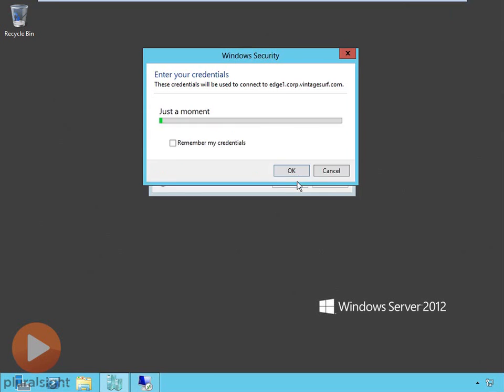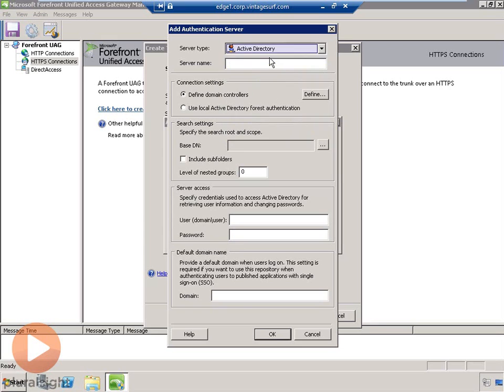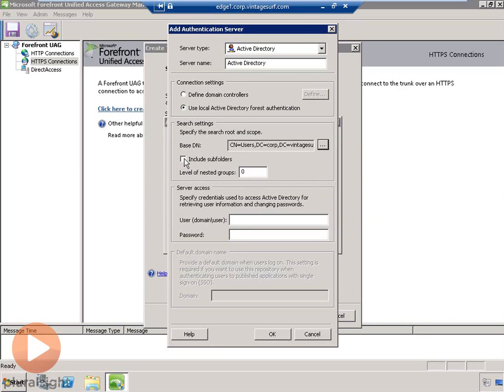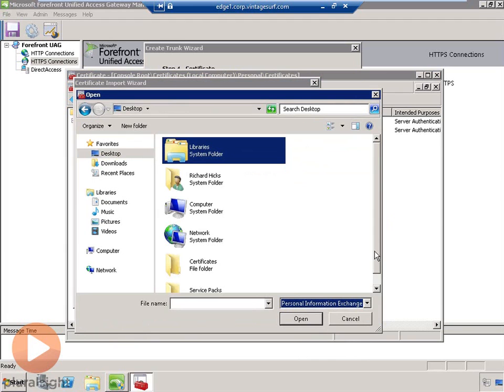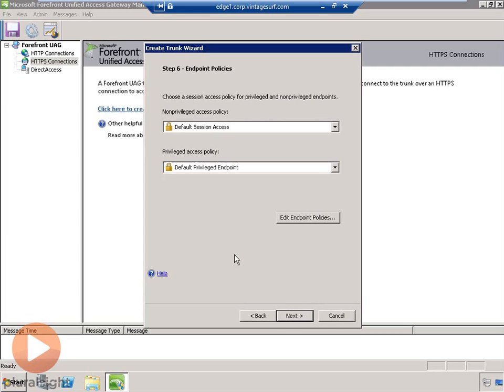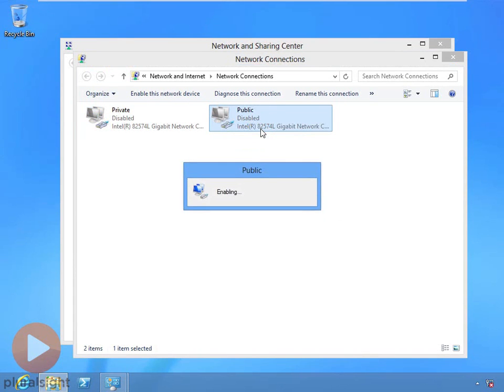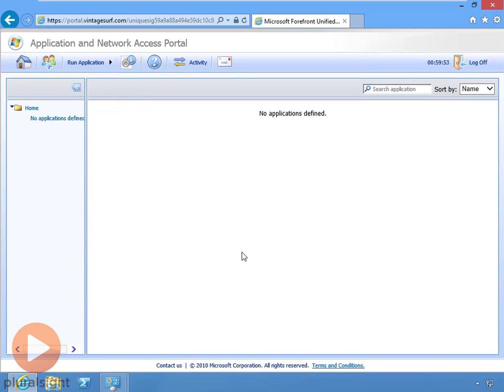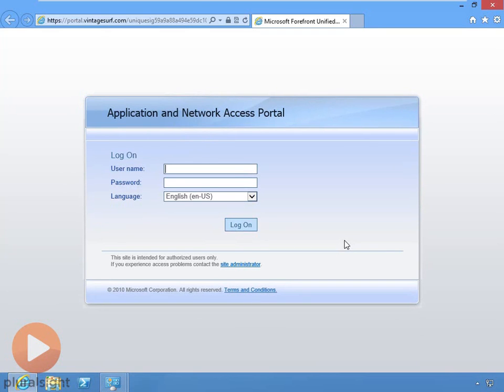Creating portals in UAG 2010